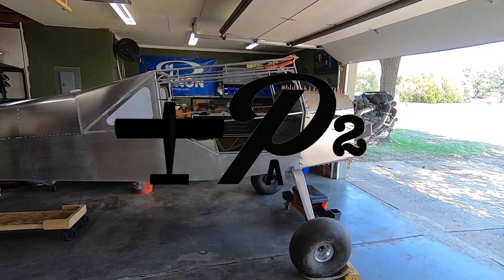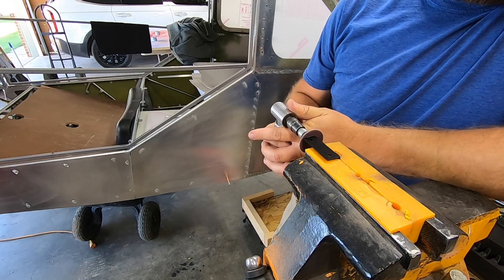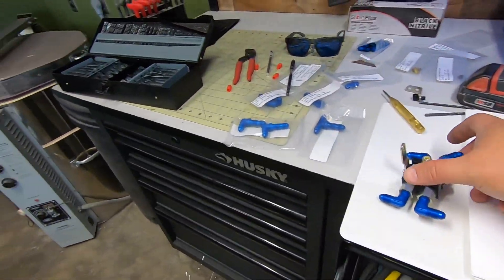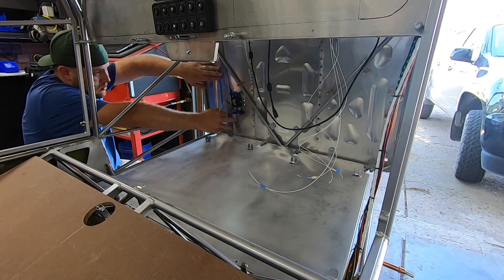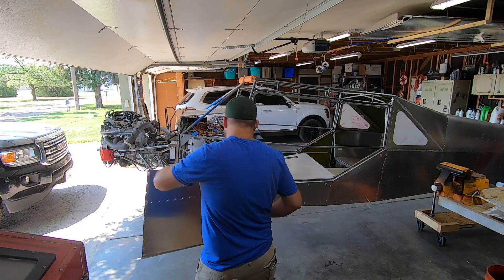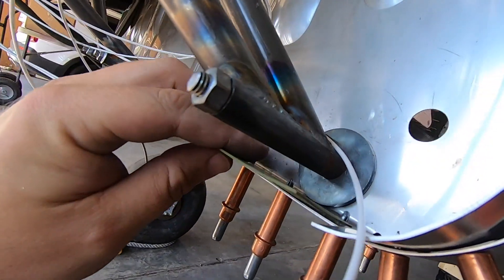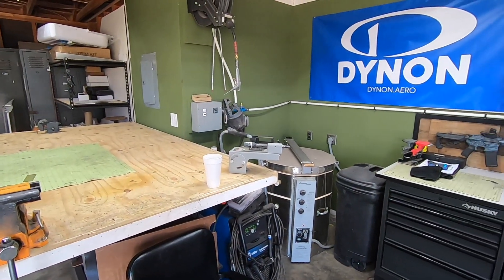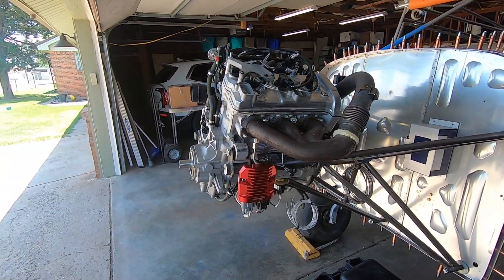RANS S-21 YAMAHA 998TURBO UPDATE EP31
Update on the Yamaha Sidewinder 998T powered Rans S21 Project.
Firewall components.